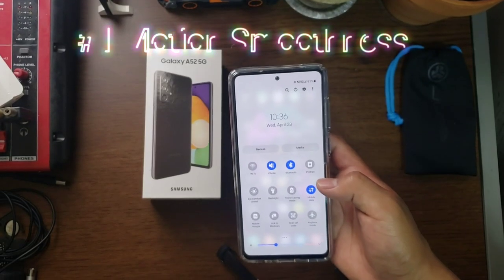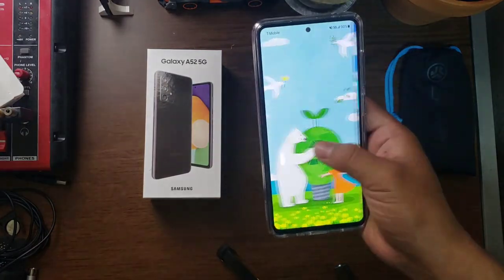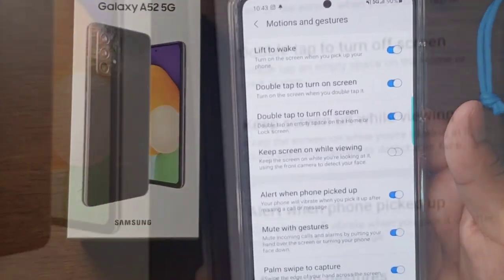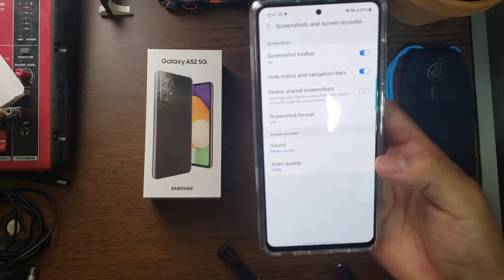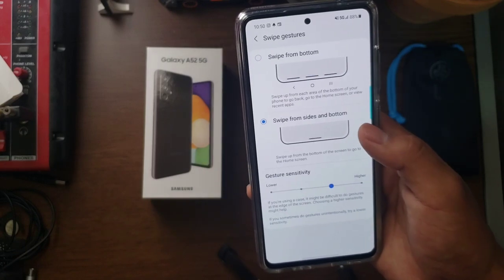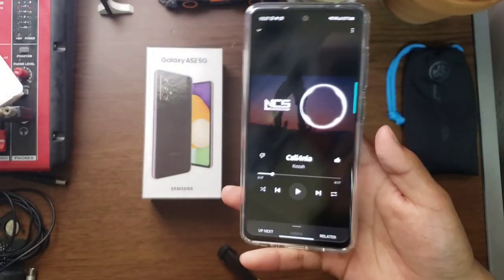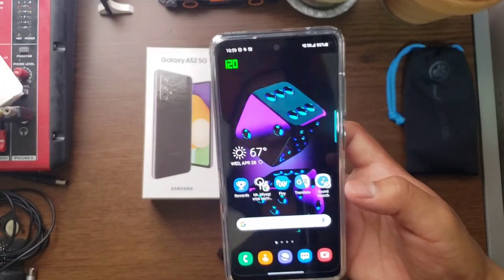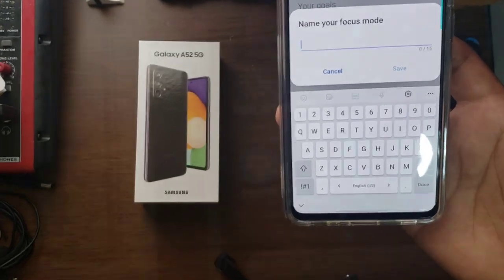Galaxy A52/A52 5G: Top 10 Tips & Tricks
Get To know your phone better with these fun tips and tricks that can apply to lots of Samsung phones.

Shop the Tech I use:
Anker 7 in 1
Samsung Galaxy A52 5G
Spigen Clear Case
Spigen Thin fit Case
Poetic Revolution Case
Maono Lavalier Microphone
Samsung Galaxy Smart Tag
Unboxing knife
Samsung Galaxy Book Pro 360
Samsung Galaxy Buds Plus
Marshall Emberton Speaker
Samsung Galaxy Watch Active 2